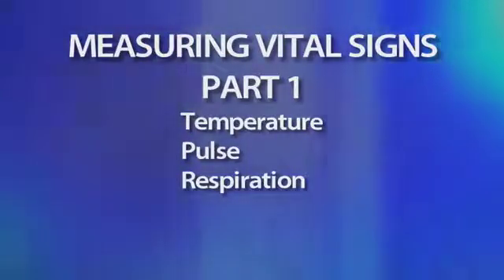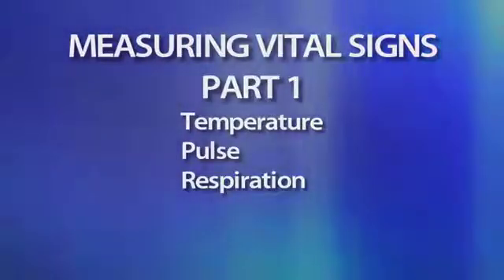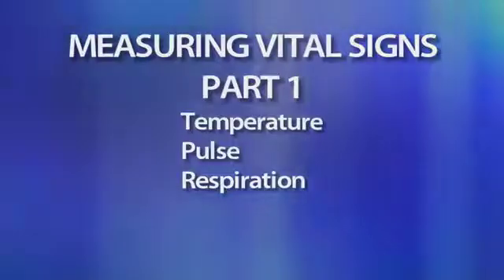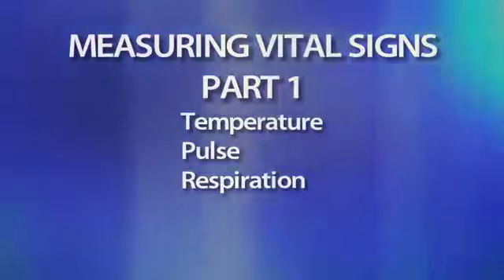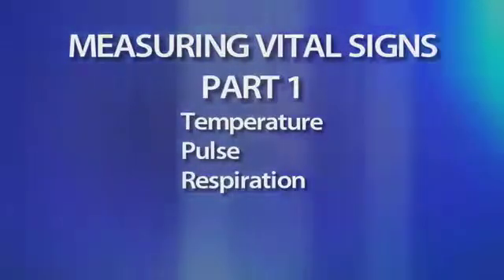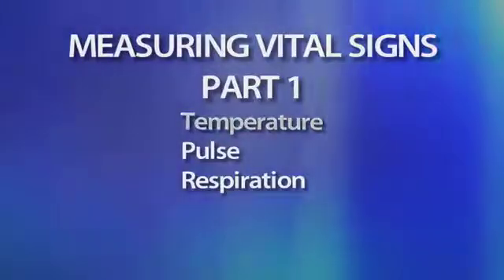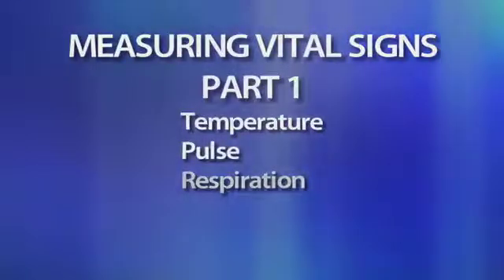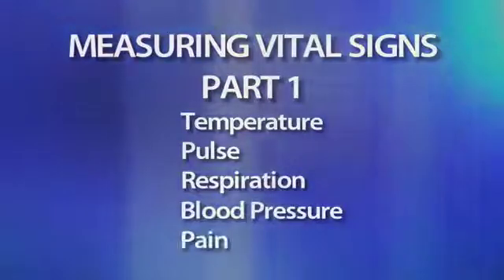Measuring Vital Signs Part 1: Temperature, Pulse, and Respiration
Vital signs are indicators of basic bodily functions that are periodically measured by healthcare personnel to monitor a patient’s health.  Measuring vital signs is a fundamental clinical skill that every nurse needs to master to provide competent patient care.

Updated with a fresh look and feel, this program is the first in a new two-part series that demonstrates and describes how to accurately measure temperature, pulse and respirations in a patient. Temperature measurement is demonstrated using electronic, aural (tympanic), and temporal thermometers. Techniques and sites used for measuring the pulse are shown, and assessment of the rate, depth, rhythm and quality of respiration is demonstrated.

After completing this course, the learner should be able to:

- Identify the indications for measuring temperature
- Demonstrate techniques for measuring oral, axillary, and rectal temperature
- Define pulse
- Locate five sites on the body to palpate the pulse
- Demonstrate assessment of both radial and apical pulse
- Demonstrate assessment of respiration